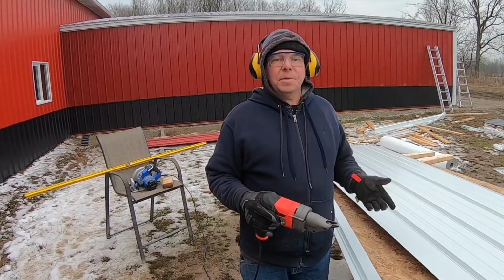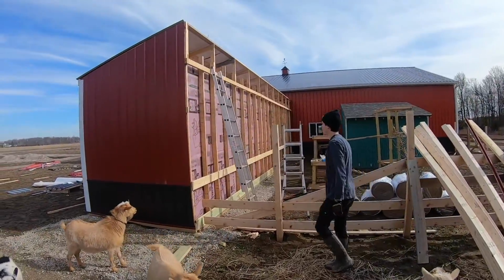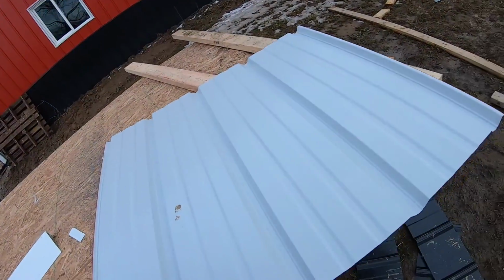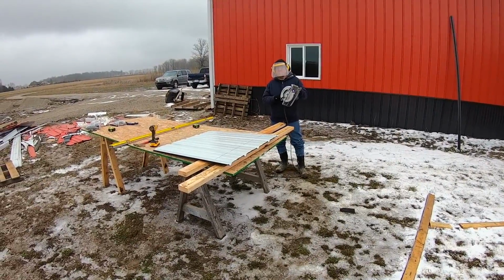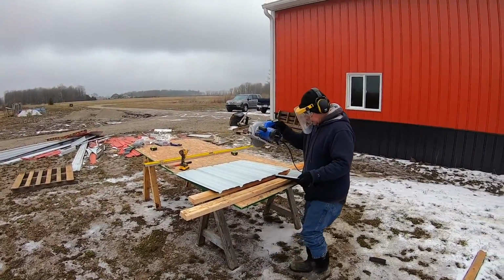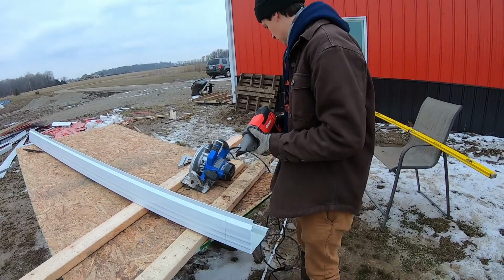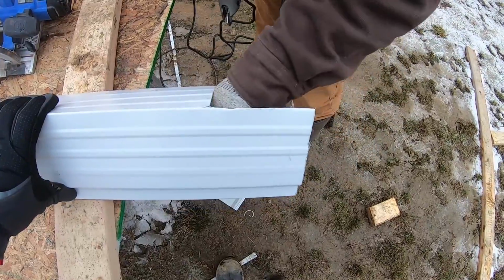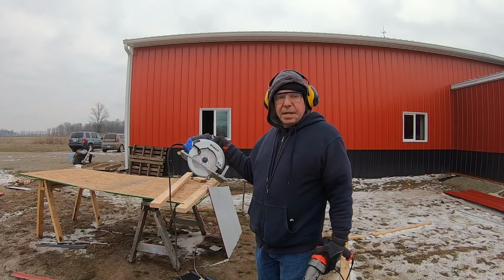How to Cut Corrugated Metal - Lenox Saw Blade Review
In this video, How to Cut Corrugated Metal - Lenox Saw Blade Review, home renovation brothers Dave and Rich, and Dave's son, Caleb show you 2 awesome tools for cutting corrugated metal siding.

We are siding a shipping container that is attached to our pole barn at our farm.  To cut the siding we used circular saw and a Lenox steel saw blade.
This blade goes through the metal siding like butter.

Make sure to wear safety equipment when using the saw including gloves, eye protection, face shield, and hearing protection.

When using the circular saw, place your siding face down so you get a clean cut.

For special cuts we used electric Bauer cutting shears.  These shears make a very clean cut.

Lenox Steel Circular Saw Blade:

In this video we used Bauer Electric Cutting Shears, which are
Below is a link to a similar Amazon product:
Wild Edge Electric Metal Shears:

Kobalt Circular Saw:

Face Shield:

Hearing Protection:

If you click on any of the listed amazon links there or in this description and buy, we thank you for helping us out as a channel. Thanks for the help in supporting our channel and enabling us to keep us making videos!

Here is a list of some other tools we often use :
RENOVATION TOOLS -  TIME & EFFORT SAVERS
     DEWALT 20V MAX* Cordless Impact Driver Kit, Brushless, 1/4-inch (DCF787C2)

     DEWALT Line Laser, Self-Leveling, Cross Line, Red Beam (DW088K)

     DEWALT 20V MAX* XR Oscillating Tool Kit, 3-Speed (DCS356C1)

     DEWALT Oscillating Tool Blade, Titanium, Flush Cut (DWA4213)

     IRWIN Level, I-Beam, 72-Inch (1801096) , Blue

POWER TOOLS: NICE!
     DEWALT Miter Saw, Single Bevel, Compound, 10-Inch, 15-Amp (DWS713)

     DEWALT 12-Inch Miter Saw, 15-Amp, Single Bevel, Compound (DWS715)

     DEWALT Table Saw for Jobsite, Compact, 8-1/4-Inch (DWE7485)

TOOL BOX - MUST HAVES:
     Amazon Basics Soft Grip Retractable Utility Knife with 3 Blades

     The Original Duck Tape Brand 394475 Duct Tape, 1-Pack 1.88 Inch x 60 Yard Silver
            Or
     Gorilla All Weather Outdoor Waterproof Duct Tape, UV and Temperature Resistant, 1.88" x 25 yd,
     Black, (Pack of 1)

     IRWIN Hammer, Fiberglass, General Purpose, Claw, 16 oz. (1954889)

     DEWALT 20V Max Cordless Drill / Driver Kit, Compact, 1/2-Inch (DCD771C2), Yellow

     IRWIN VISE-GRIP Pliers Set, 4-Piece (2078707)

     IRWIN Screwdriver, 9-Piece Bits

     Stanley Hand Tools 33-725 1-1/4" X 25' FatMax Tape Measure

     KAIWEETS Digital Multimeter TRMS 6000 Counts Voltmeter Auto-Ranging Fast Accurately
     Measures Voltage Current Amp Resistance Diodes Continuity Duty-Cycle Capacitance
     Temperature for Automotive

NEXT LEVEL TOOL we wont do without!

MECHANIC MUST HAVES :
      DEWALT Mechanics Tools Kit and Socket Set, 142-Piece, 1/4 & 3/8" Drive, MM/SAE
     (DWMT73802)